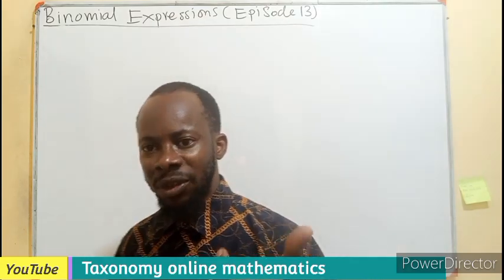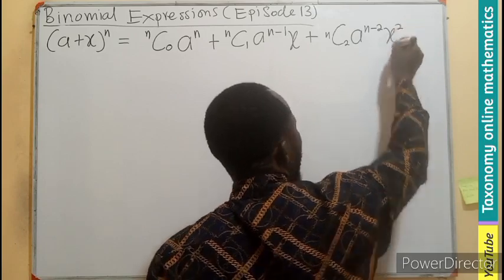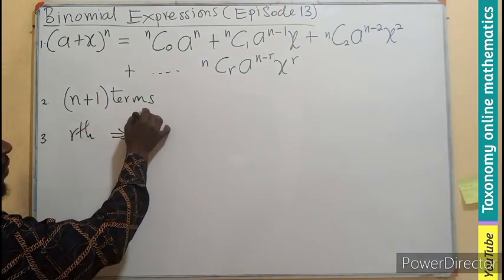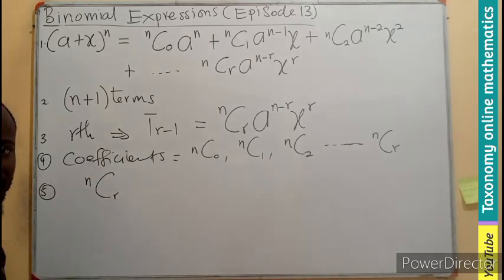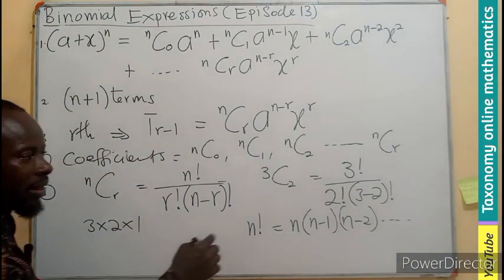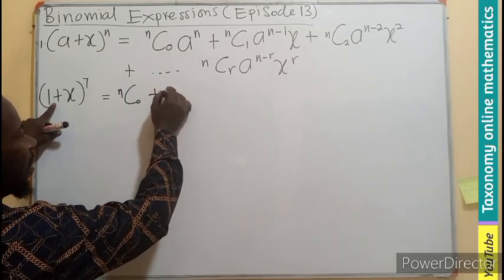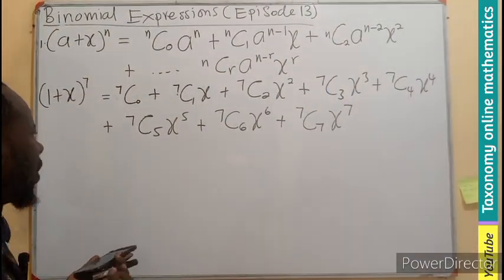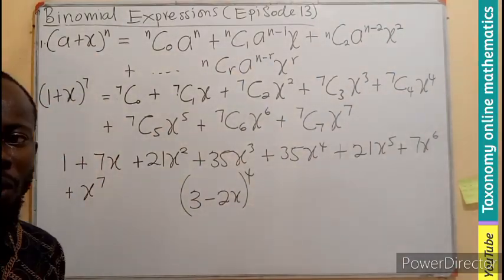Episode 13 || Expanding Binomial Expressions Using the Combination Formula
In this video, we will use the combination formula to expand a binomial expressions